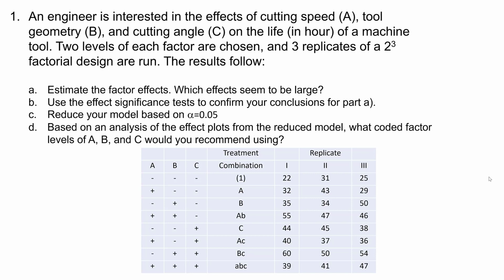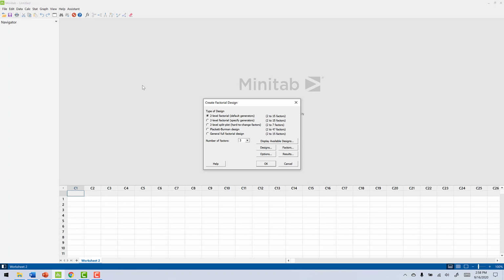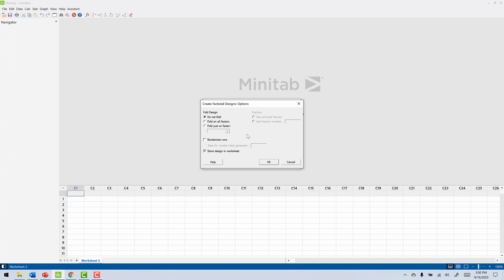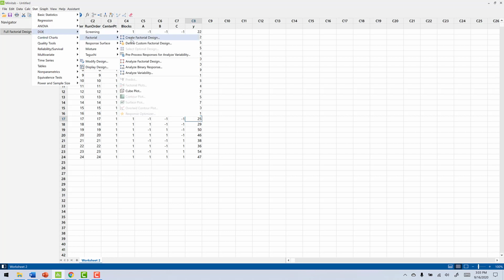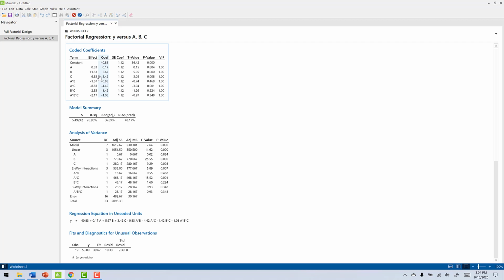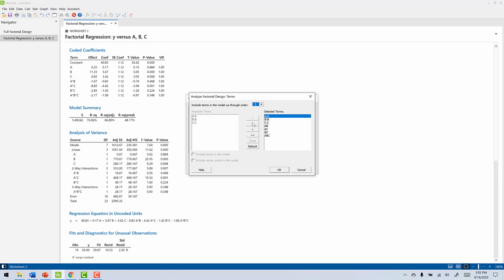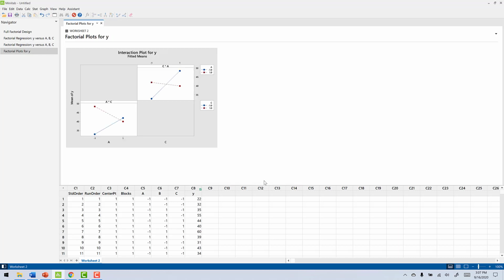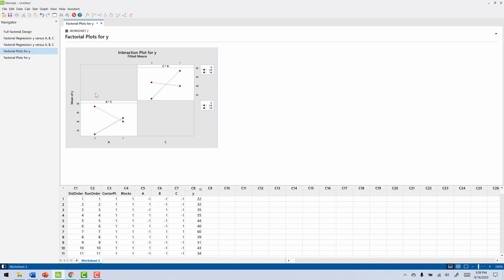Using Minitab to Design and Analyze a 2^k Experiment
This is a video that shows you how to design and analyze a 2^3 design with three replicates in Minitab 19.